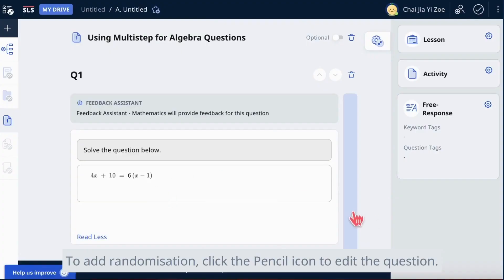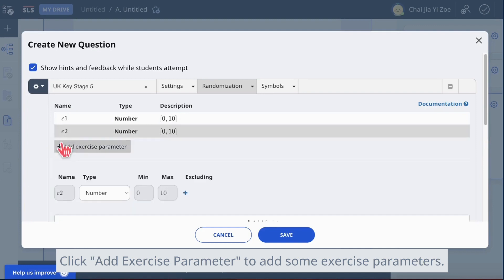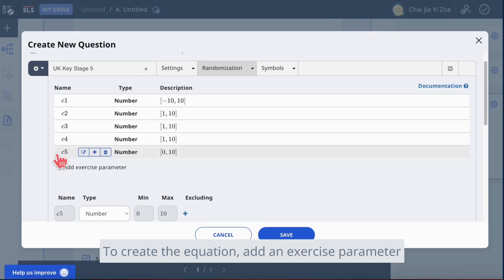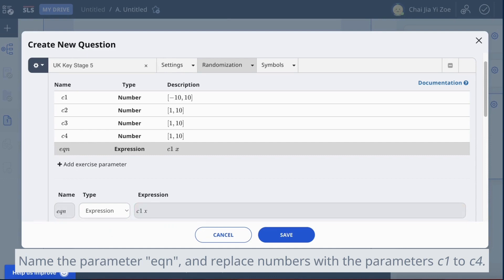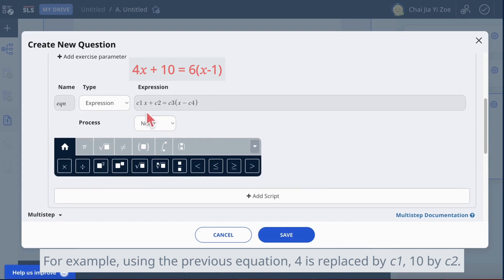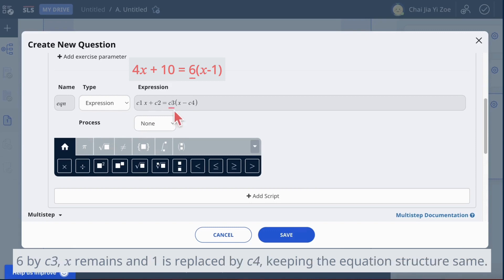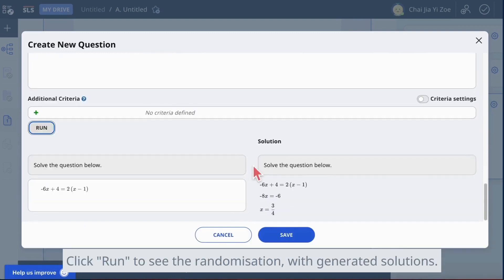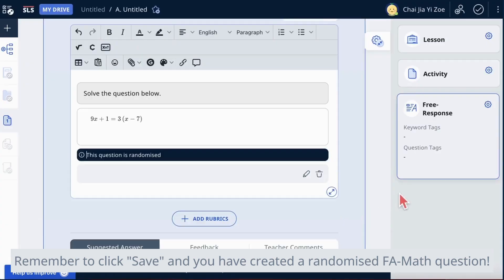How to Randomise Multistep Questions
In this video, you will learn how to use the randomisation option in Multistep to generate a wide range of possibilities of algebra equations for students to solve using Feedback Assistant – Mathematics in SLS.

0:00 Select Randomise Question
0:15 Add Exercise Parameters
0:32 Inserting Parameters into Question
1:19 Edit Task
1:27 Test the Question